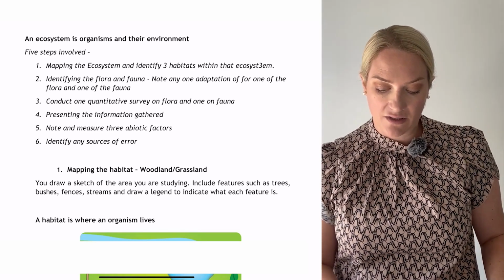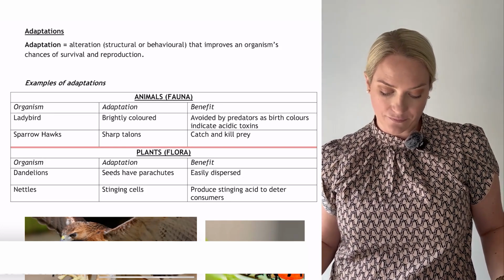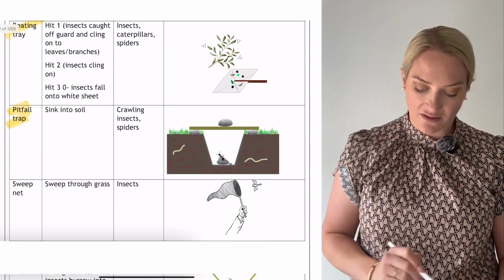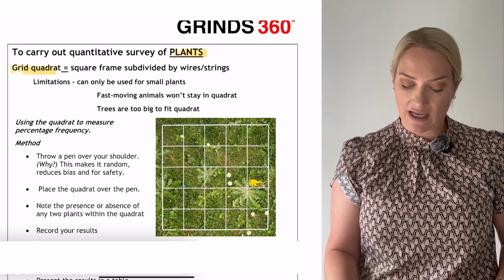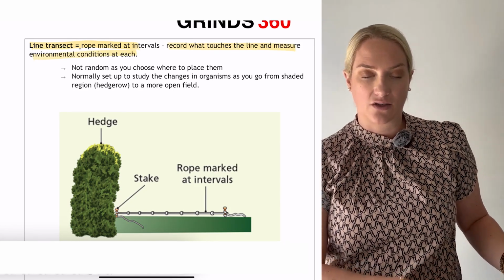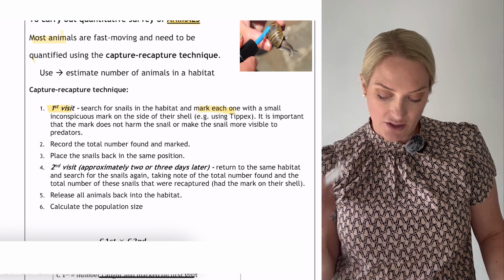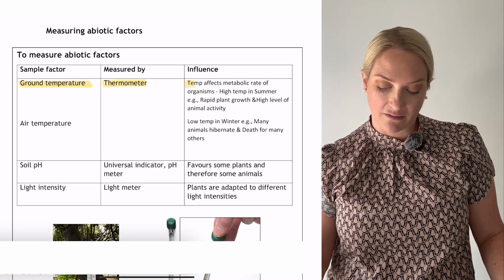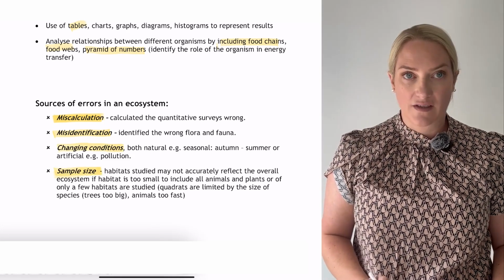Ecology | Field Study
This is a Mandatory experiment.

There is a high probability that this question could be asked in Section B, Question 8 or Section C in 2025!

The field study in ecology is a significant part of the curriculum because it provides students with practical experience in applying ecological concepts and techniques in real-world environments. The field study emphasizes hands-on learning, which helps students better understand ecosystems, biodiversity, and the relationships between organisms and their surroundings. This hands-on approach will help students understand the complexity of ecosystems and the importance of accurate data collection.